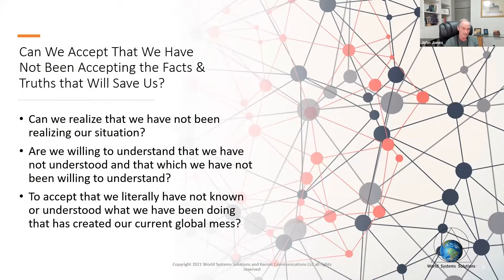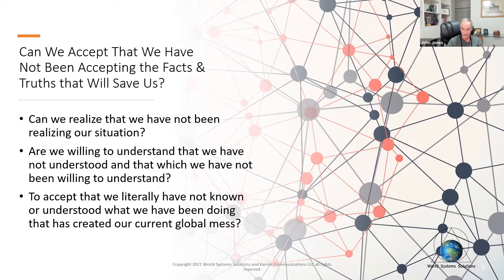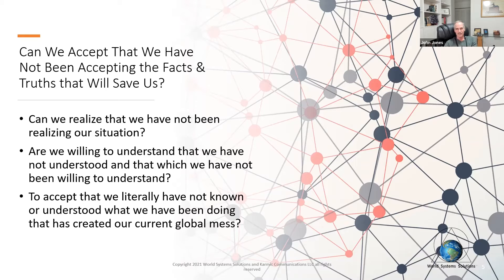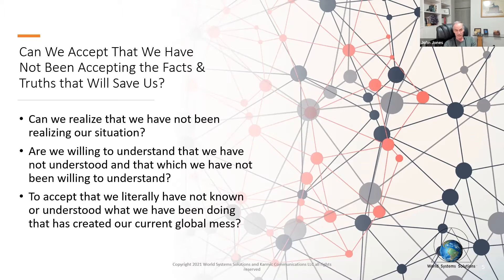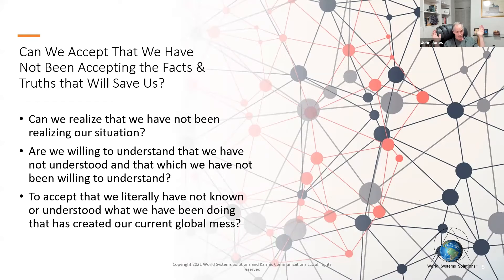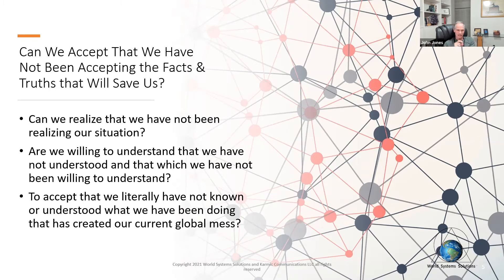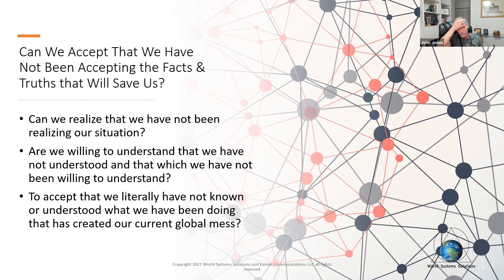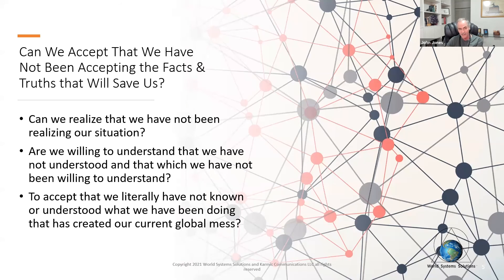WSS - Accepting the Facts and Truths That Will Save Us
Accepting the fact that we literally have not been aware, known, or have understood what we've been doing to create the current global mess.